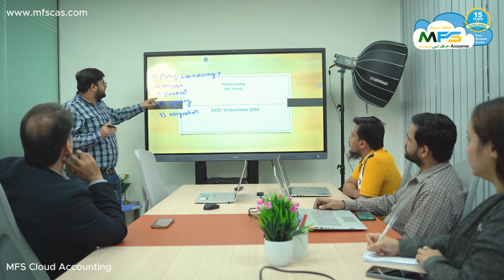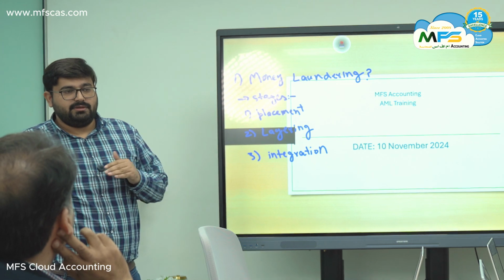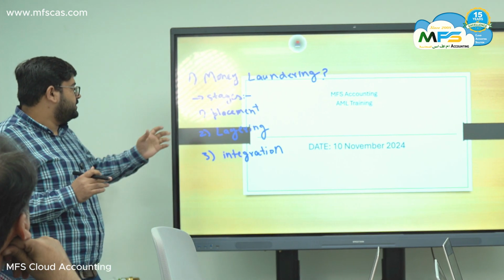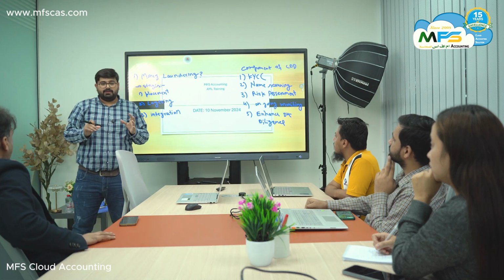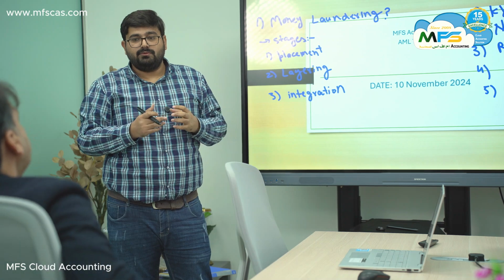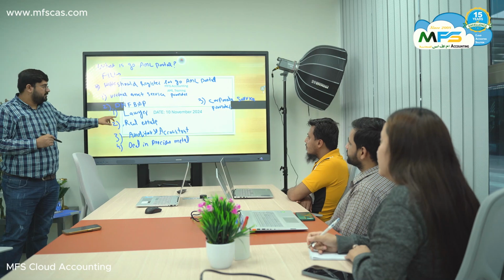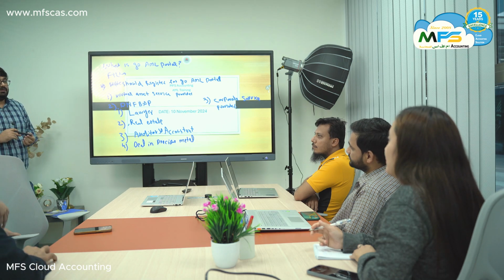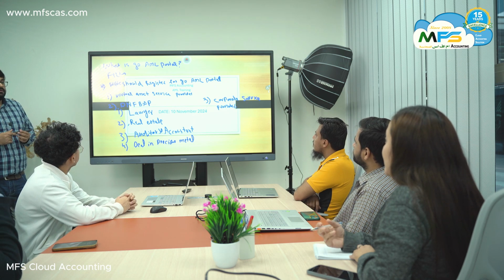Customer Due Diligence (CDD) - MFS Accounting (AML TRAINING)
Customer Due Diligence (CDD) is a key part of the AML process. It refers to the steps a financial institution or business takes to assess and verify the identity of its customers and to understand the nature of their business or financial activities. CDD aims to identify and mitigate the risk of doing business with clients who might be involved in illicit activities such as money laundering, fraud, or terrorist financing.

Levels of Customer Due Diligence
KYC- Know Your Customer– involves collecting basic information about customer and as well as the updated legal documents of the company.
Scanning– by using authorized software scanning the customer more in dept detailed information of the customer, to know if he/she has been politically exposed person or engaging with illegal
Risk Assessment– by identifying your customer if he/she is considered low risk, medium risk, or high It involves a more thorough investigation into the customer’s financial back ground and business operations.

Ongoing Monitoring– This involves continuously monitoring the customer activity and reviewing transactions to ensure that they remain consistent with the customer’s profile and source of funds and can be perform on a monthly basis.
Enhance Customer Due Diligence (EDD)– this involves more detailed and thorough within the broader framework of CDD, designed to mitigate higher risks associated with certain clients or transactions. This enhanced process carries out a deeper level of investigation and ongoing monitoring to ensure compliance with Anti-Money Laundering (AML) regulations.
By conducting proper CDD, financial institutions can alleviate risks such as fraud, money laundering, and terrorism financing. CDD is a critical tool in overall framework of AML to ensure that institutions comply with legal and regulatory requirements.

What is Go AML portal registration?
The Go AML portal is an online platform developed by the United Nations Office on Drugs and Crime (UNODC) to support countries in their efforts to combat money laundering and the financing of terrorism. The portal designed for the collections, analysis, and reporting of suspicious transactions by the financial institutions and other entities involved in financial transactions.

Businesses that are mandatory to register in GoAML portal are typically those that fall under anti-money laundering (AML) regulations and are obliged to report suspicious activities, transactions, or behaviors related to money laundering and terrorist financing. These businesses generally include financial institutions, professional service providers, and certain non-financial entities. Here is a list of businesses that are usually required to register in the GoAML portal:

Financial Institutions
Non-Banking Financial Institutions (NBFIs)
Real Estate Businesses
Precious Metals Dealers
Legal and Accounting Professionals
Gambling Institutions
Corporate Service Providers
Other Non- Financial Businesses and Professions dealing with large transactions
Digital/Virtual Asset Service Providers